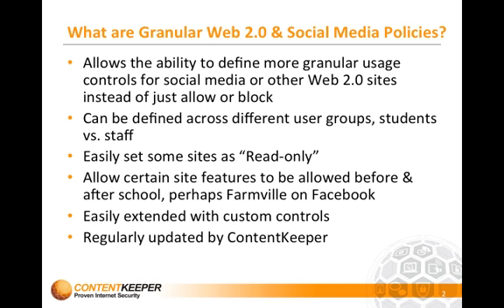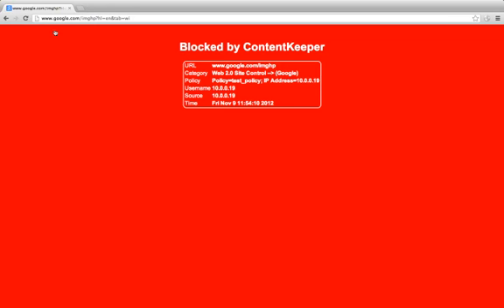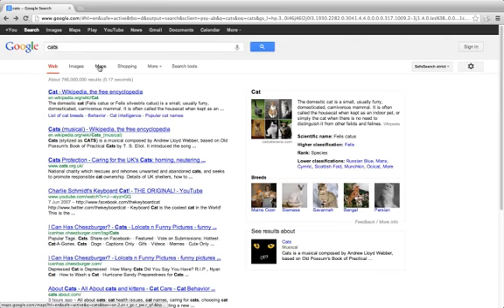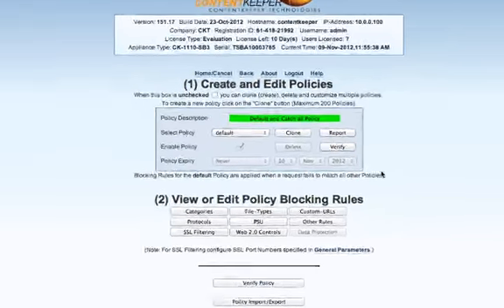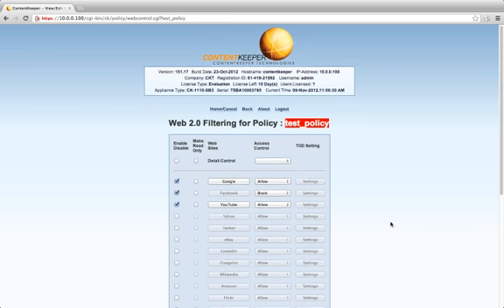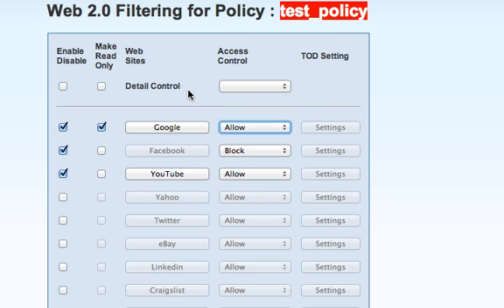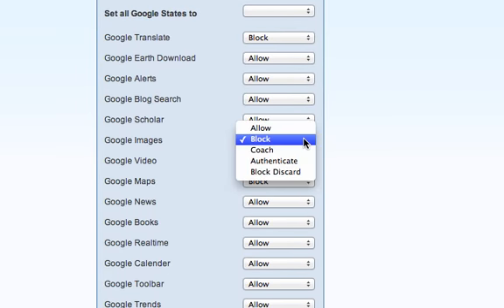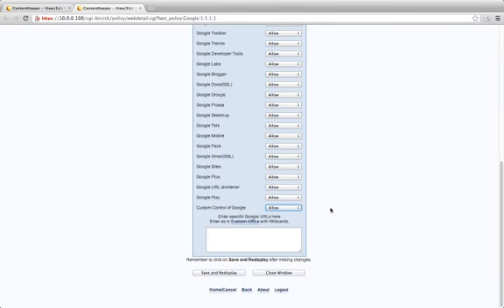48 Social Media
How to apply granular filters to Social Media categories with ContentKeeper Web Filter Pro